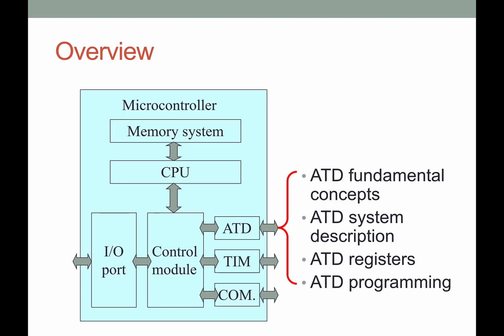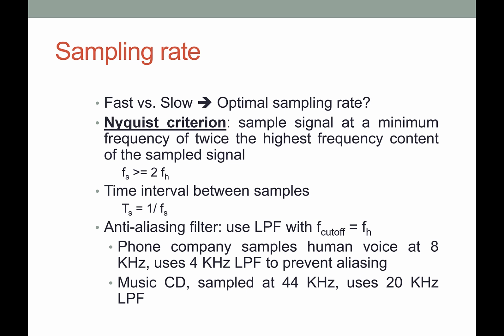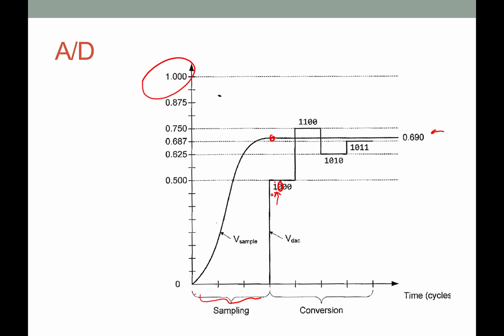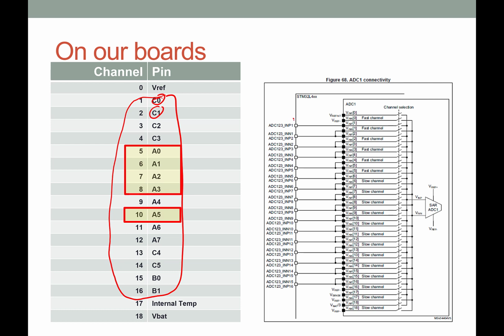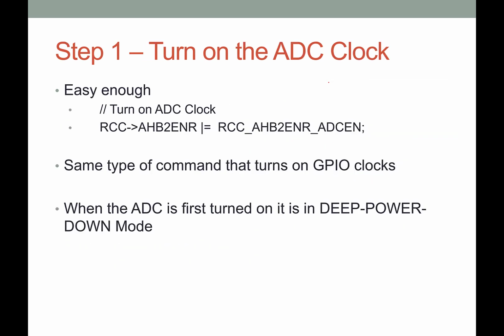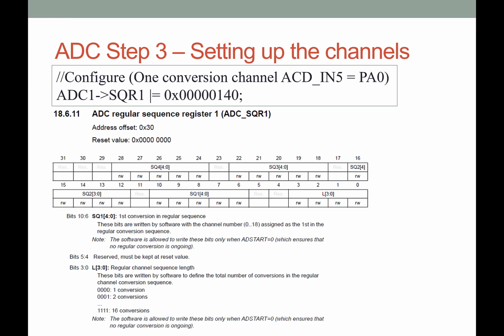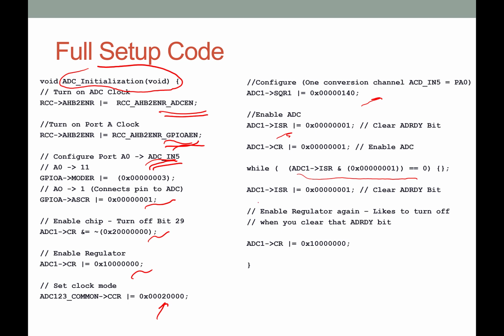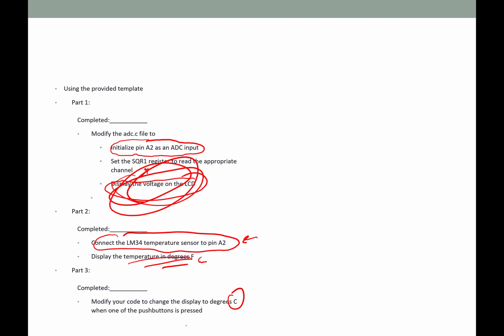Lab Lecture 3 -- ADC Lab Lecture for LM34